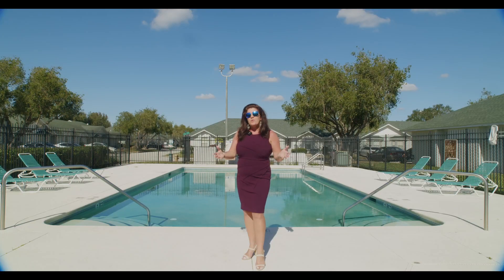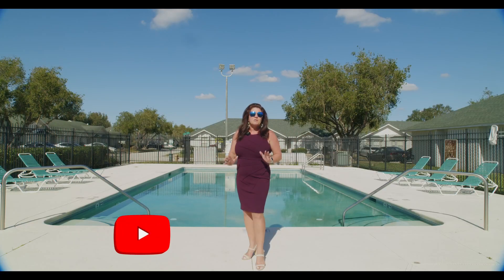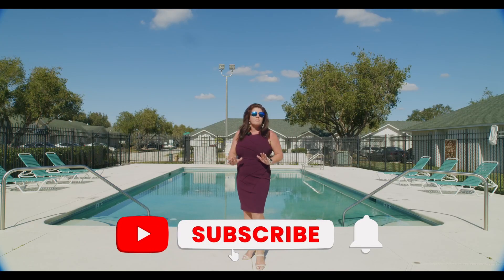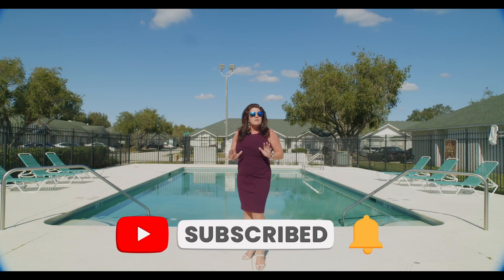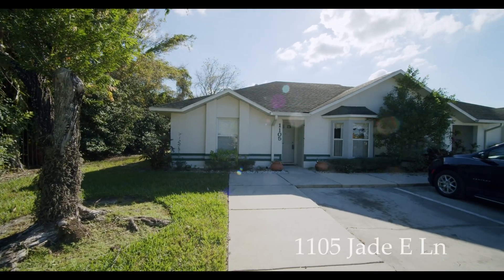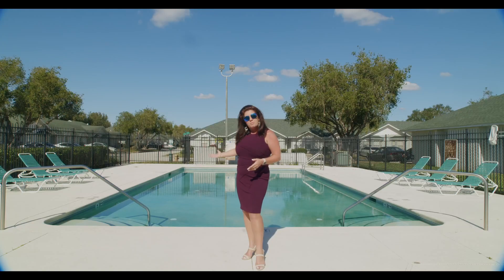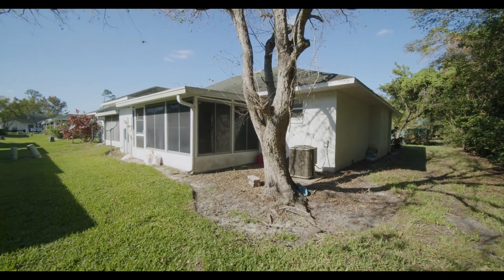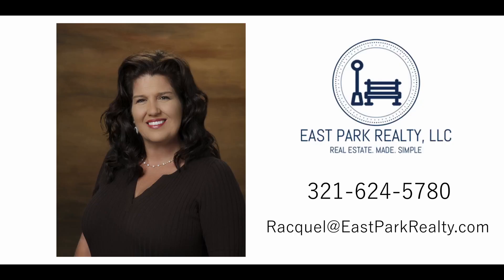1105 JADE EAST LANE, KISSIMMEE, FL 34744 - AGENT BRANDED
GATED NEIGHBORHOOD - JADE EAST - SHORT TERM RENTAL APPROVED - LOCATED IN SUCH A DESIRABLE LOCATION, THIS 3 BEDROOM 2 BATH VILLA WON'T LAST LONG! THE GATED COMMUNITY OF JADE EAST IS CENTRALLY LOCATED IN OSCEOLA COUNTY, AND ONLY MINUTES FROM VALENCIA STATE COLLEGE ALONG WITH SEVERAL OTHER CHARTER AND PRIVATE EDUCATION CENTERS. COMMUTING IS CONVENIENT WITH THE FLORIDA TURNPIKE ENTRANCE ONLY BEING 2.2 MILES AWAY! IF YOU PREFER A LESS STRESSFUL MODE OF TRAVEL THEN YOU WILL APPRECIATE THE NEARBY ACCESS TO PUBLIC TRANSPORTATION. SHOPPING, RESTAURANTS ALONG WITH MEDICAL ARE ALL JUST A SHORT DISTANCE AWAY, WHICH MAKES THIS PROPERTY GREAT FOR ALL YOUR NEEDS! JADE EAST OFFERS IT'S RESIDENTS A 24 HOUR GATED ENTRANCE, A SMALL COMMUNITY SETTING, COMMUNITY POOL, AND OUTDOOR GATHERING AREA. ALL RESIDENTS ENJOY FRONT ROW PARKING. THE VILLA HAS A KITCHEN THAT FEATURES A DINETTE, AMPLE COUNTER SPACE AND AREA FOR A BREAKFAST BAR. HIGH CEILINGS GIVE THE LIVING SPACE A WIDE OPEN FEELING, WHILE THE GLASS SLIDER LEADING TO THE OUTDOOR PATIO GIVES OF PLENTY OF NATURAL AFTERNOON LIGHTING. WITH ALL THESE GREAT FEATURES AND COMMUNITY AMENITIES, THIS VILLA HAS IT ALL! PLEASE DON'T MISS THE WALK THROUGH VIDEO TOUR, 3D & 2D FLOOR PLAN LABELED PICTURES OF THIS FABULOUS HOME! WE HAVE TRIED TO MAKE IT EASY FOR YOU TO SEE ALL THE INCREDIBLE DETAILS OF THIS PROPERTY. ALL MEASUREMENTS ARE TO BE INDEPENDENTLY VERIFIED BY THE BUYER.